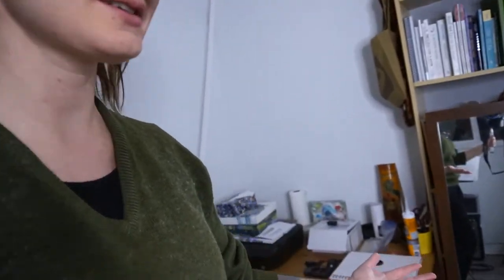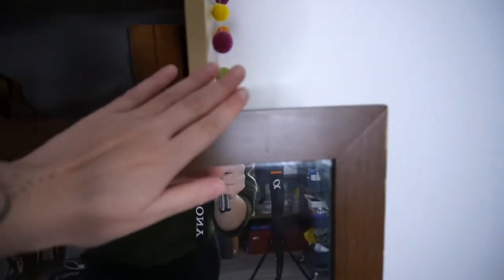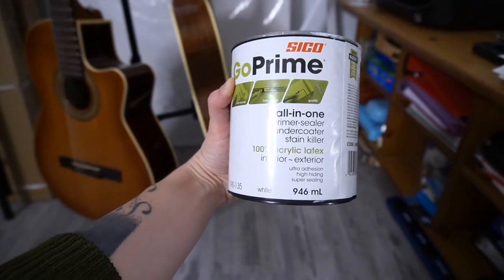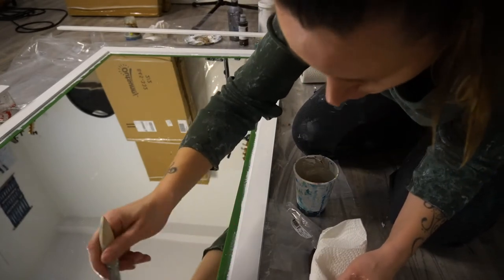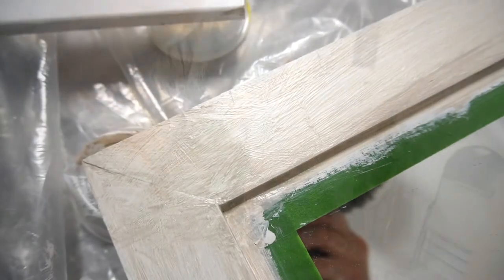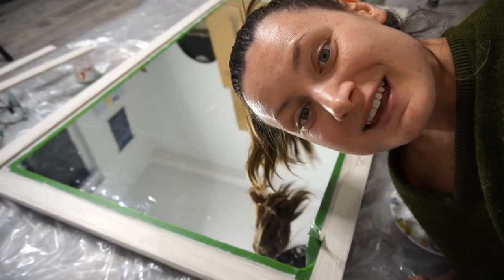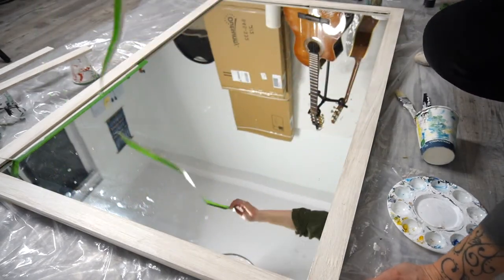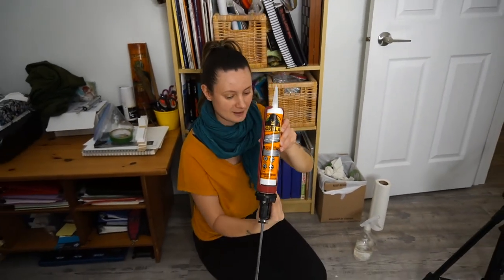DIY Pottery Barn "Window" Mirror Thift Flip!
Hello friends! Join me as I upcycle a thrifted old mirror that was very warped and unusable... into an awesome windowmirror thriftflip project!